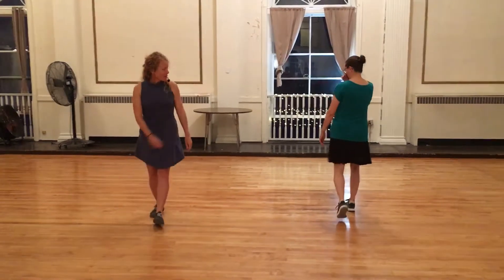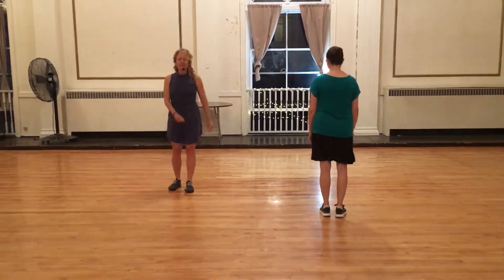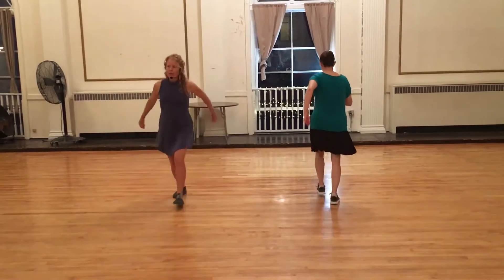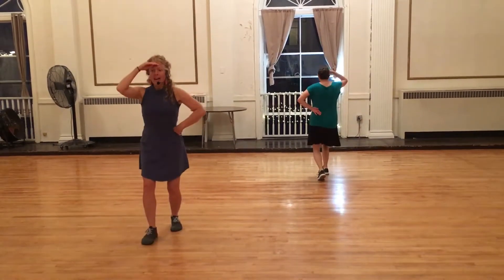Level C Class Recap #3 - Breaking the Pattern - 9/19/19